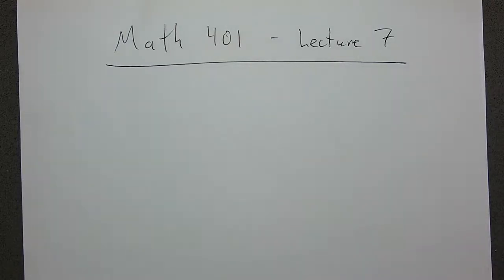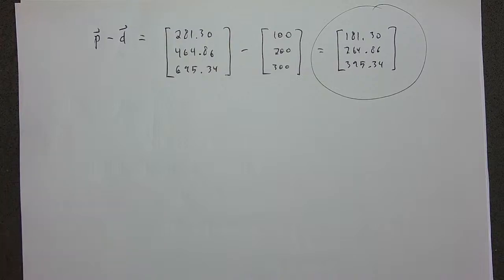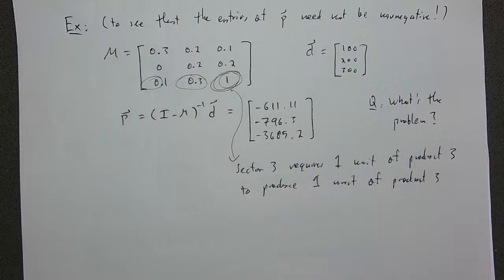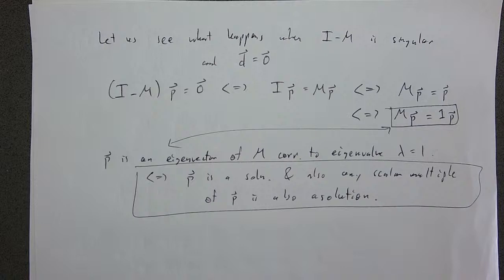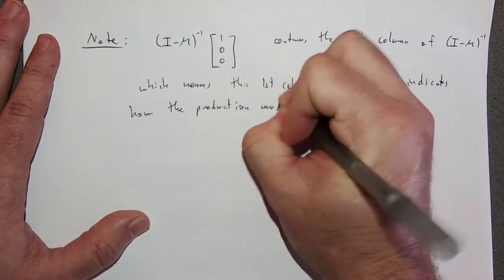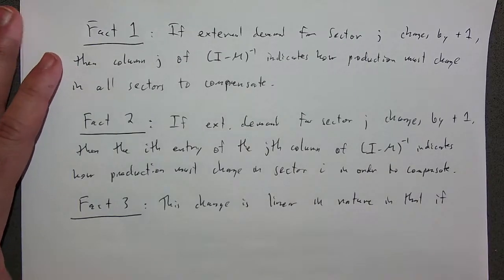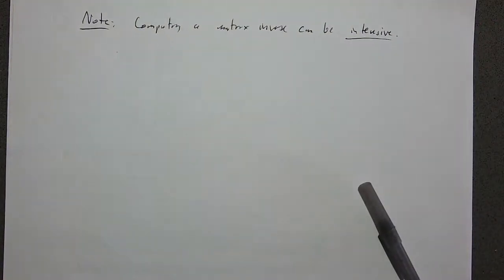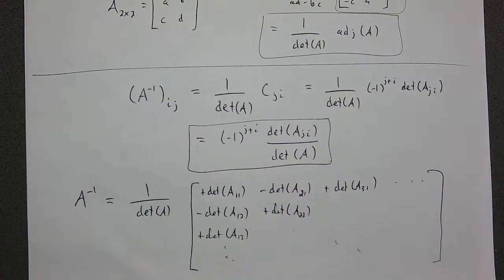Math 401 - Lecture 7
Finishing up Leontief Input-Output Models